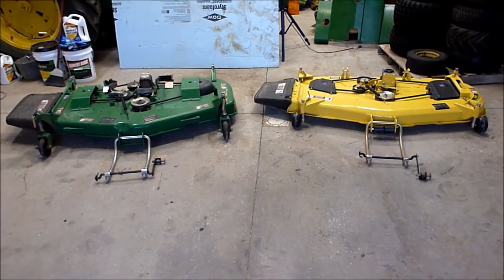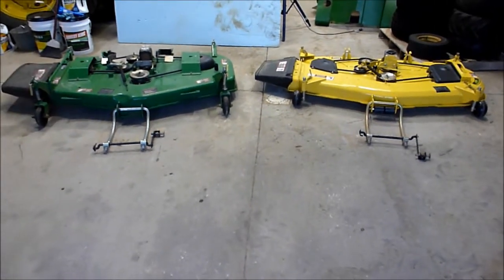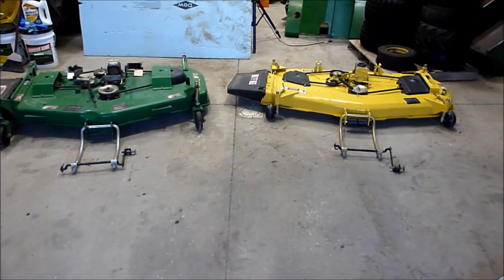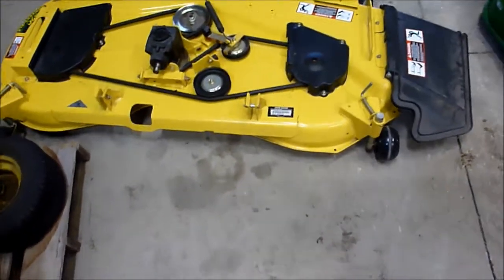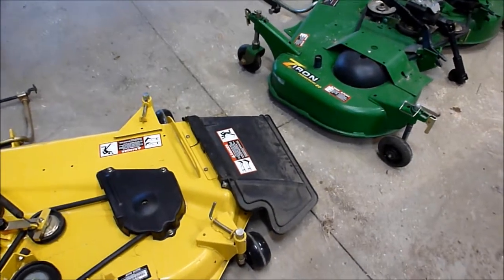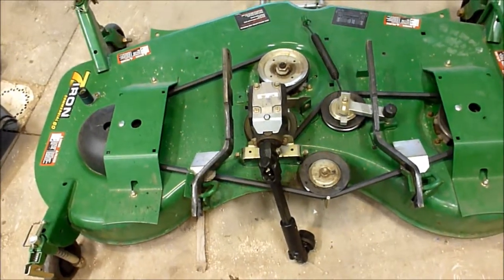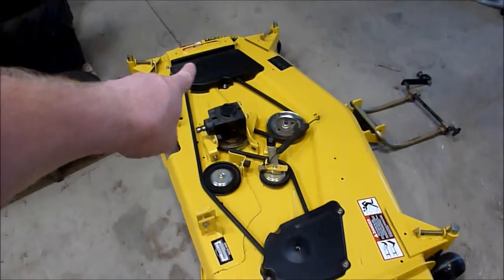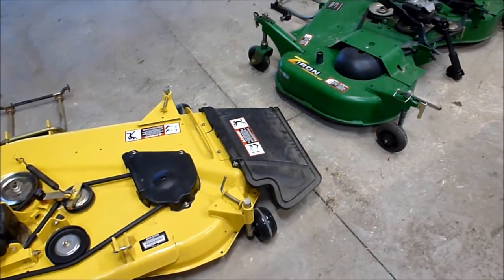John Deere X series Deck Comparison 62C vs 7-Iron